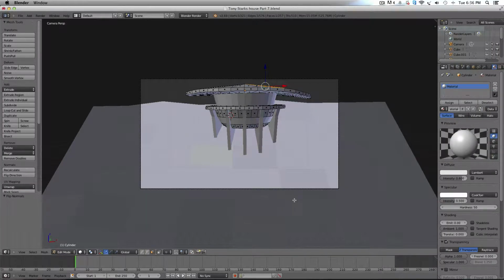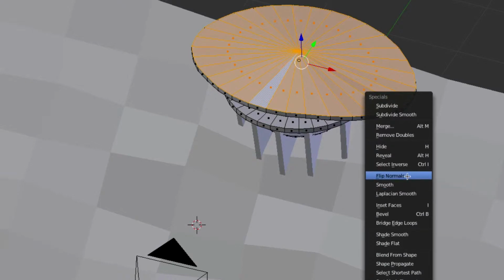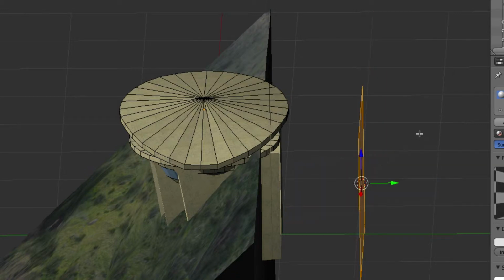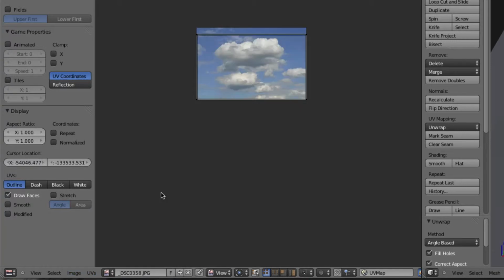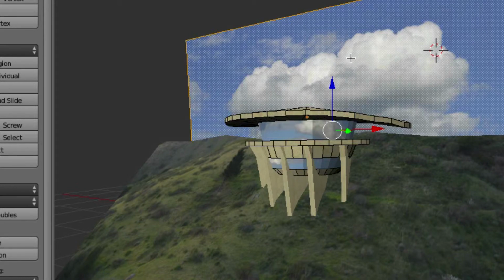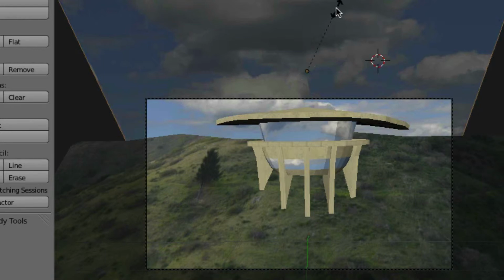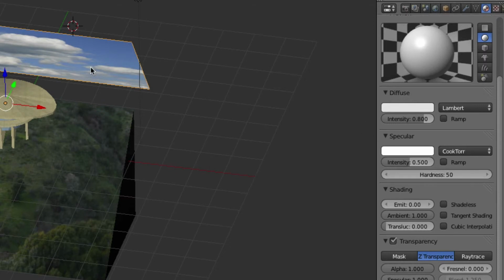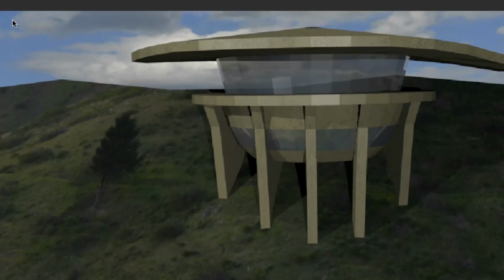Blender Tutorial 14 - Tony Starks House Part 8 - Sky [How To]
In this tutorial I fix the see through rough in textured mode and I put in a sky.